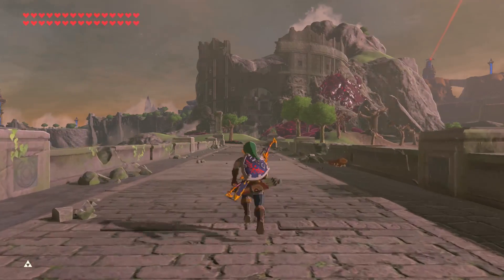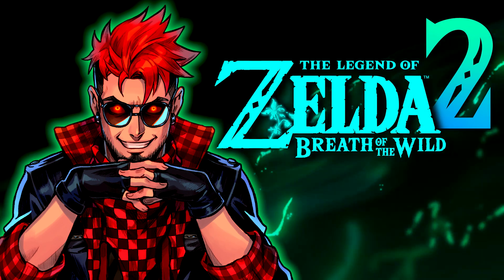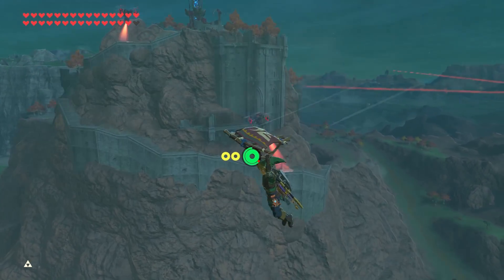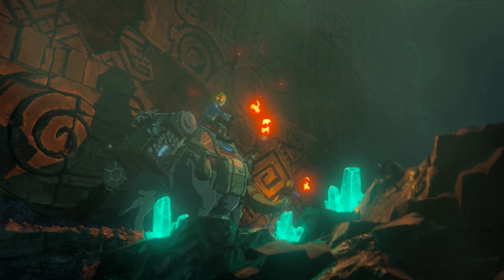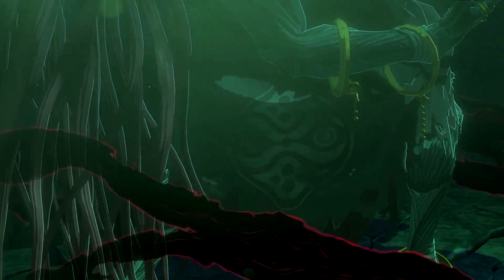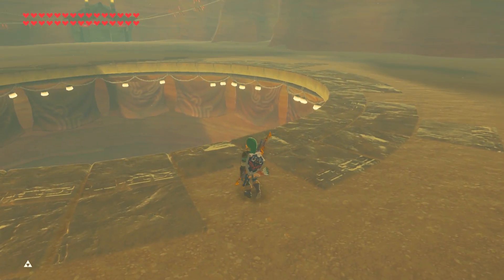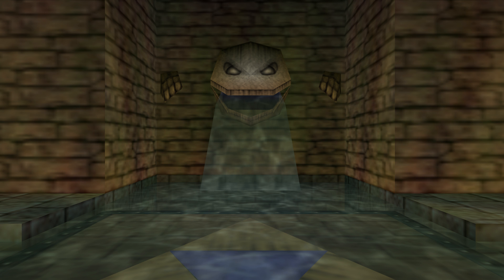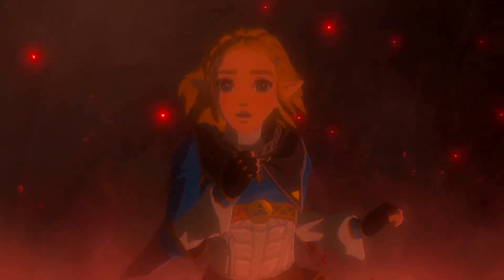The BIGGER World Size In Zelda Tears of the Kingdom!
Breath of the Wild was a HUGE Zelda game in terms of the World Size, for Breath of the Wild 2, I believe that though we are returning to Hyrule...it can be EVEN BIGGER!

Rocklee325
AxelLover95
Sarah M.
Vonder23
Justin H.

Matthew O.
Echovald
Dr. Drakon
Ventheguy
Kevin F.

Chrissie H.
Tyler
Julian R.
Sherb M.
Raikou Kusanagi
DJ

HappyRubberBand
BaronParadox
TARawson
Kami M.

All of HMK's gameplay recording is done by Elgato!